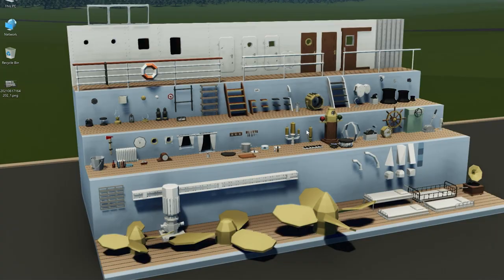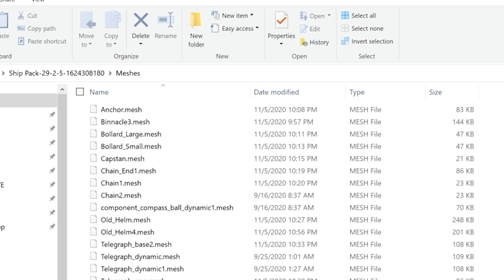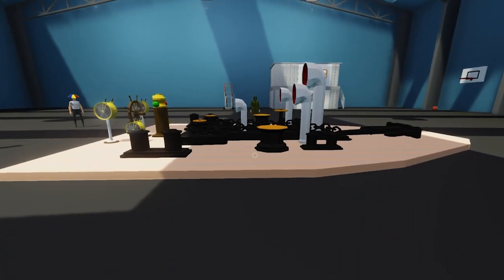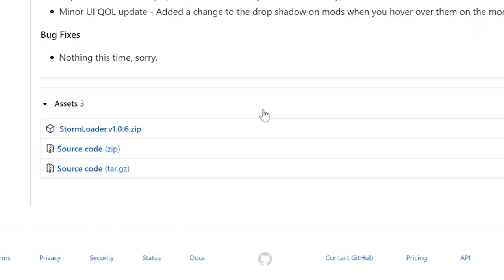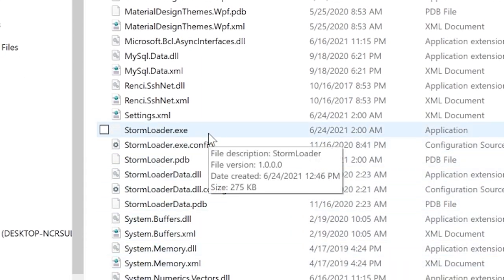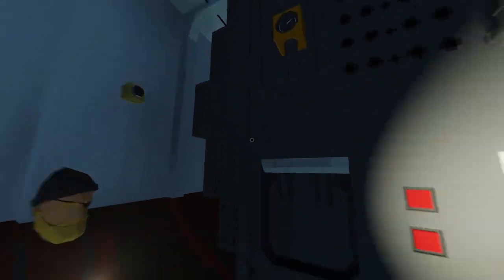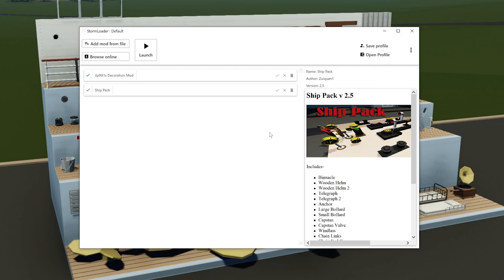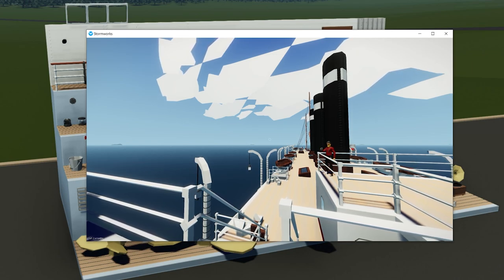What You Should Know About Stormworks Modifications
Today we meet up with three folks from the Stormworks Modding Forum and find out how Stormworks Modifications work. How to install Stormworks Modifications. How you can see what Stormloader is Installing. And of course how to uninstall Stormworks Modifications.
I just don't know if we answer the one question on a lot of people's minds. Should you use Stormworks Modifications? Let's find out.

⏱️TIMESTAMPS⏱️
0:00​ Intro
0:50​ DeltaX10 Introduction
2:02​ Lewinator56 Introduction
3:30​ Zuiquan1 Introduction
4:42​ Do Mods Crash Stormworks with No Mods Installed?
7:06​ Can you Install Mods Without Using An Installer (no execution files!)
8:32​ Installing a Mod File from Nexus Mods Website
9:22 What makes up a Mod File?
9:49​ Are Mods Different from Editing XML Window and Block Files in Stormworks?
11:25 How to find the Stormworks Directory
12:00​ Moving Contents of The Zip File to Stormworks Directory
12:19 Do Mods Overwrite Your Stormworks Files?
14:20​ First Mod Installed By Zuiquan1
16:48​ What do Mods look like in the Editor?
17:36​ Can you easily interact with Mods?
18:50​ How to use Stormloader to Install Stormworks Mods
19:43 Where can you Download Stormloader?
22:01 Are Stormworks Mods Safe? Is Stormloader Safe?
22:15 Installing Stormloader
26:29​ Installing Mods with Stormloader from the Repository
29:02​ Activating and Deactivating Mods
29:28​ How do you see what's in a Repository File?
30:49​ Installing Mods With Stormloader from a Zip File
32:20​ What if you Install Duplicate Mods?
35:00​ Reloading the Modded Build now with Mods Installed
37:25​ Do Mods Impact Framerate?
39:01​ Do Mods Seal Compartments?
39:35​ Checking out a Modded Ship - Do Mods Work in Multiplayer?
44:22​ How to Uninstall Mods
48:51​ How can I build my own Mods?
50:11​ Have Mods Been checked out? Stormloader SMF Verified Mods
50:57​ Uploading your own Mods to the Repository
53:10​ Why doesn't EndoSkull use Mods?
53:55​ Outro

📥Download And Links
ilp0tt1's Decoration Mod Showcase (160+ New Parts!)

Nexus Mods Link (Not required if you use Stormloader!)

Vehicles Used
SS City of New York

The Stormy Awards 2021 are about 117 days away. Please join the SubReddit: